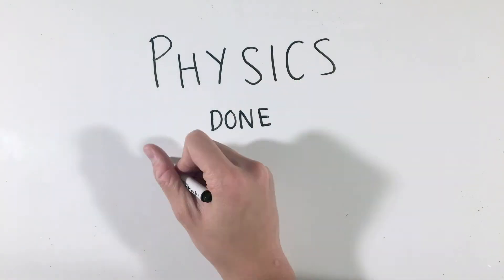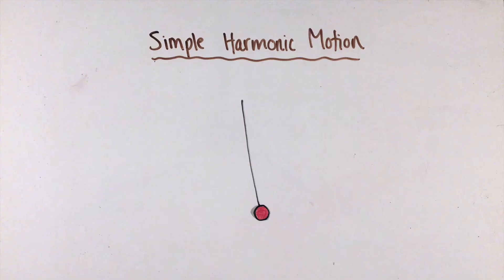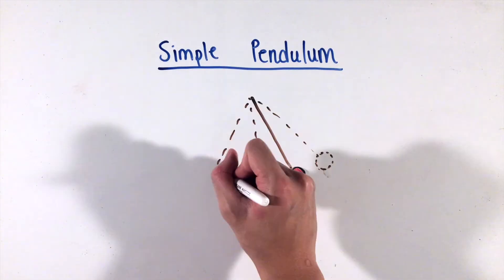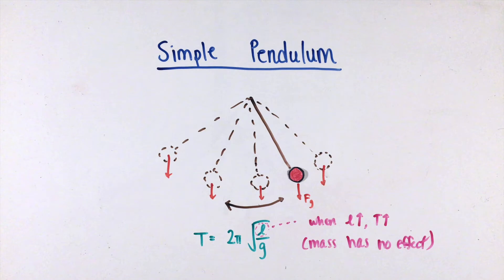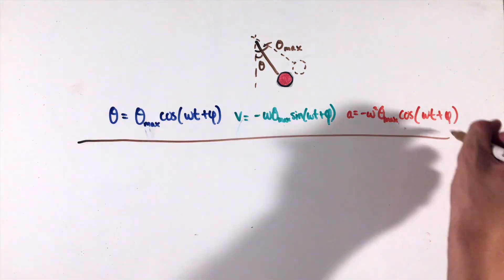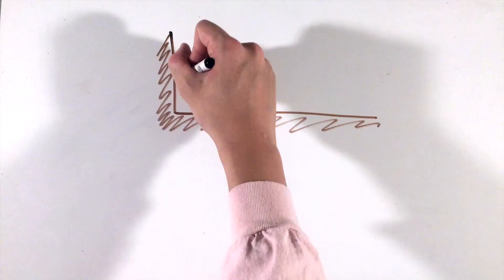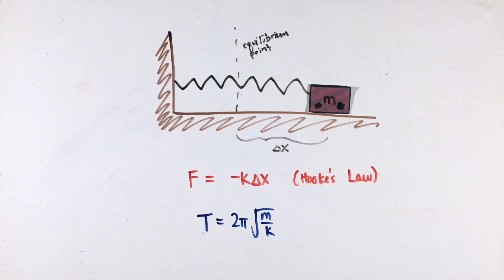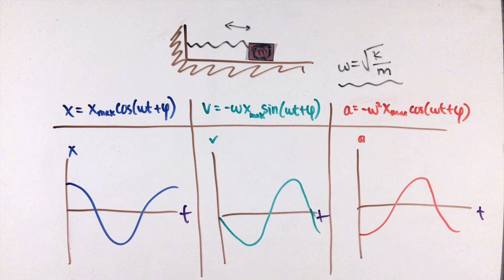Simple Harmonic Motion (AP Physics 1)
This video is targeted towards AP Physics 1 students and discusses the basic properties of simple harmonic motion, and the corresponding equations associated with two common simple harmonic oscillators: simple pendulums and mass-spring systems.